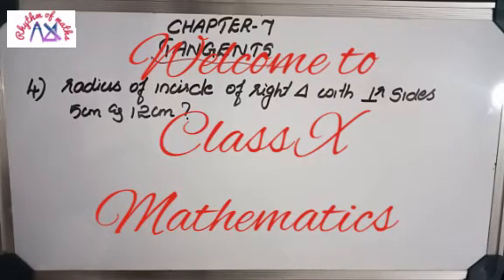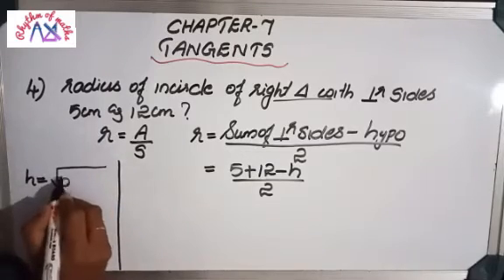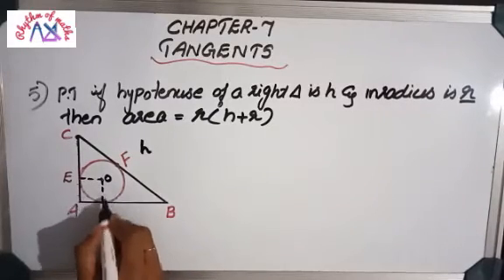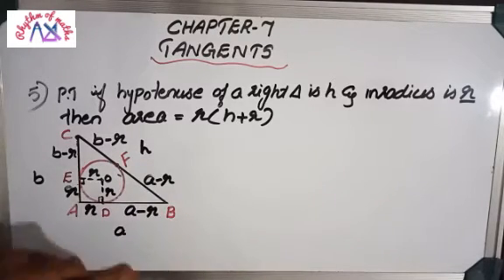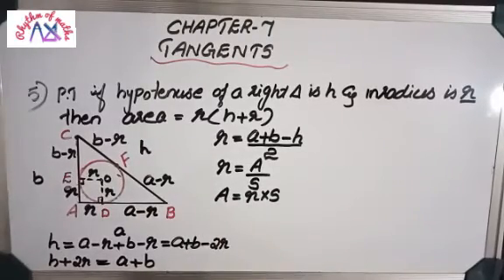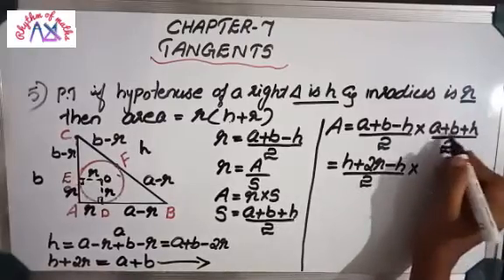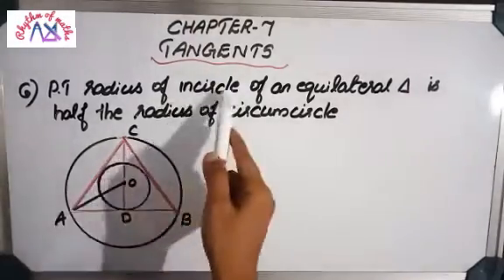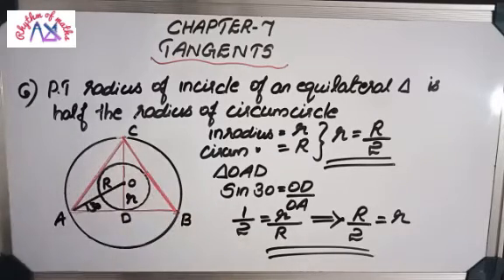Sslc chapter 7 || Tangents || last part || last 3 questions